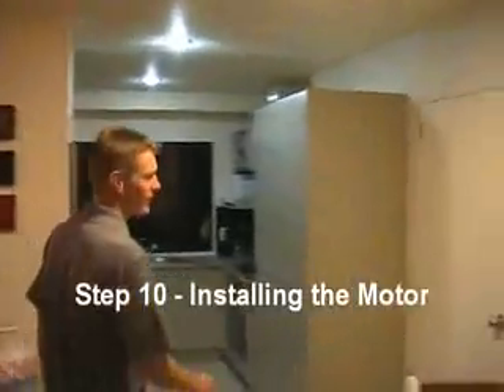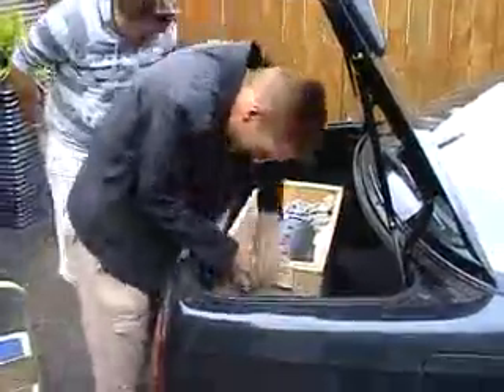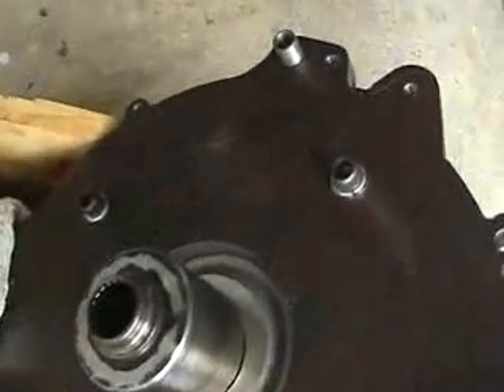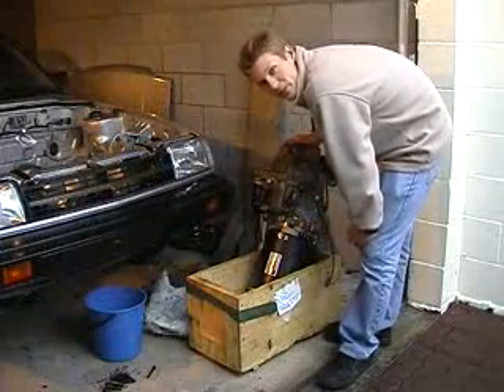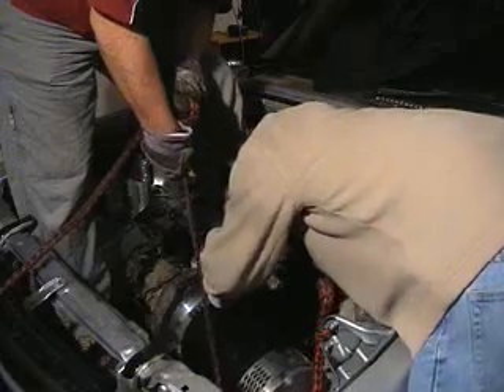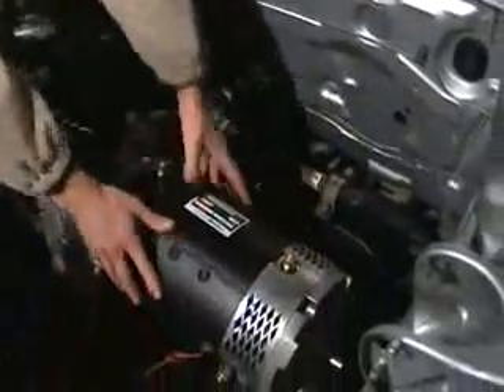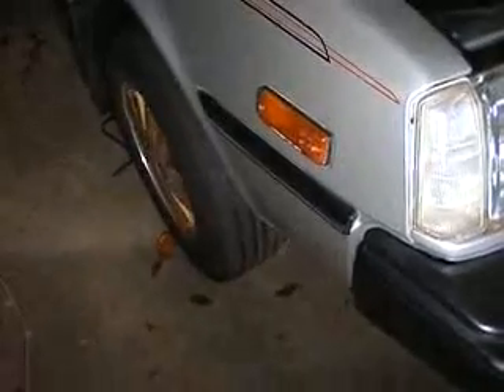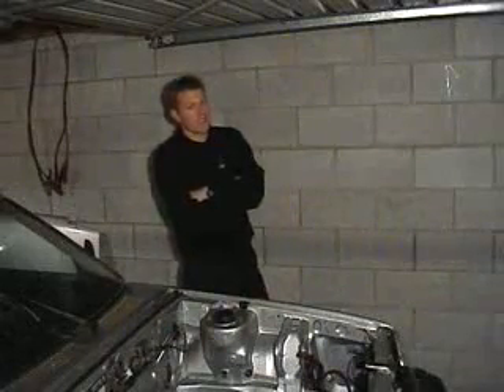Gav's EV Conversion 10 - Installing the Motor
The motor is in!
After a bit of a delay, the adapter plate has been created and mated to the gearbox, and the motor has been installed into the Tredia!

We had a few delays along the way with problems finding an engineer, our wedding being overseas, the adapter plate & motor not fitting in the first time, and THEN having to get a mounting bracket welded up.
Whew, there's a bit of work involved in getting the motor installed but at long last it's in!

I noticed in the video that we make that heavy motor look light & fluffy lowering it into the Mitsubishi. It is not. I think it was due to editing out all swearing and straining noises from the video.

I can finally say the motor has been installed into the car and I think a big Yeeehhhaaaa is in order.

That's one small step for Gavin, but one giant leap for Gav's EV conversion.